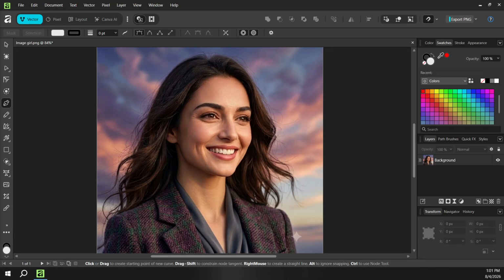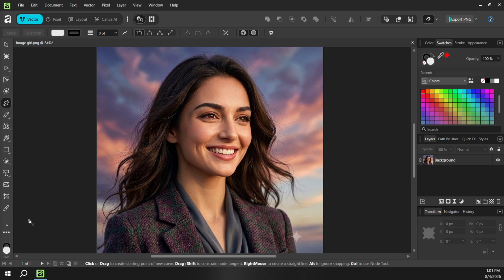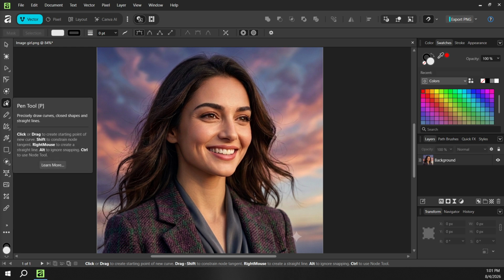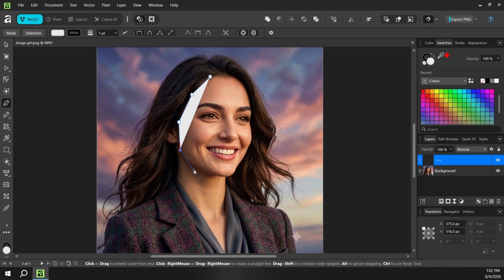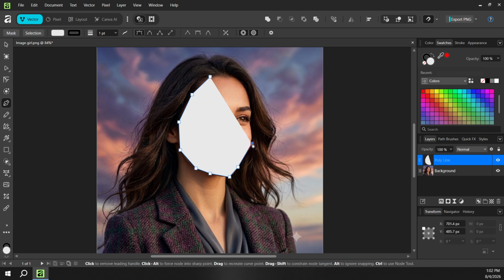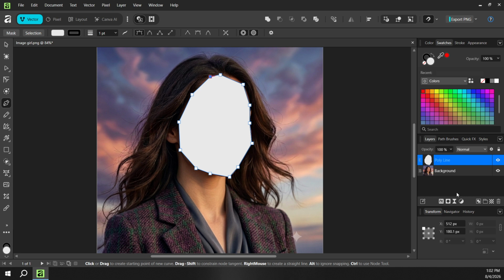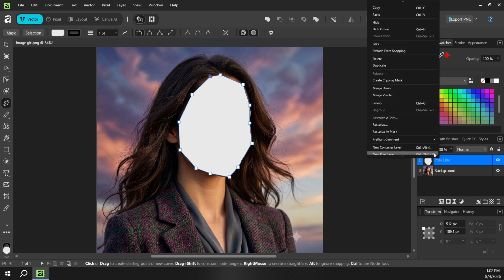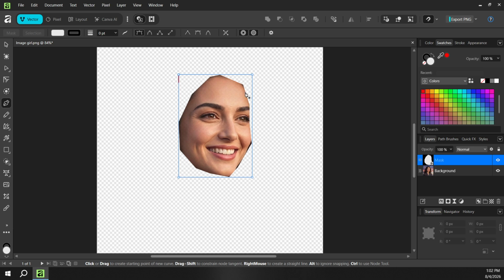How To Cut Out Image In Affinity Photo [2026 Guide]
How To Cut Out Image In Affinity Photo